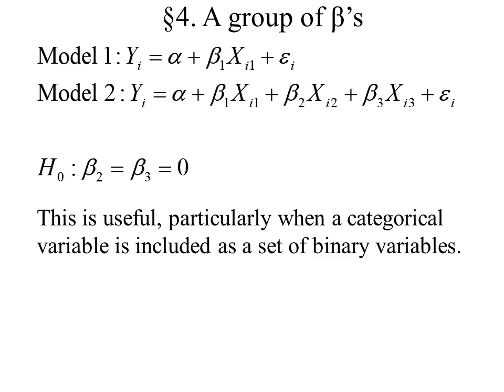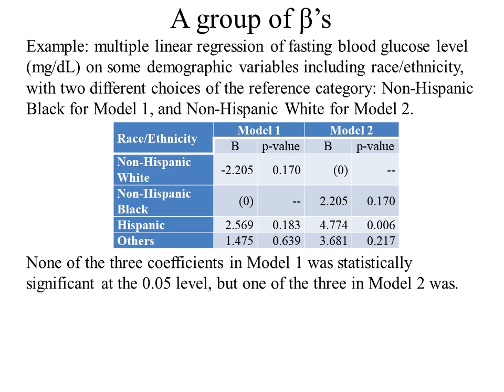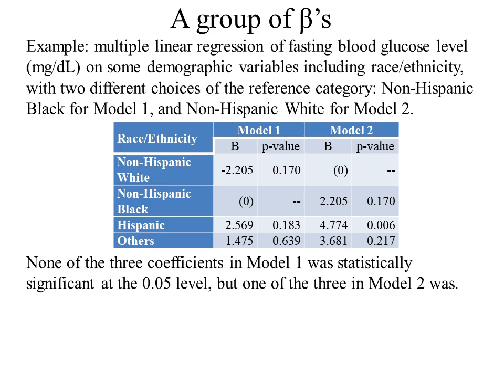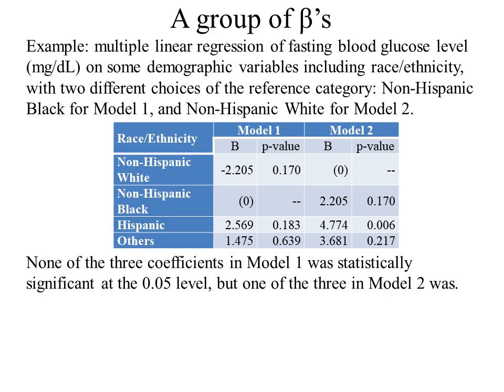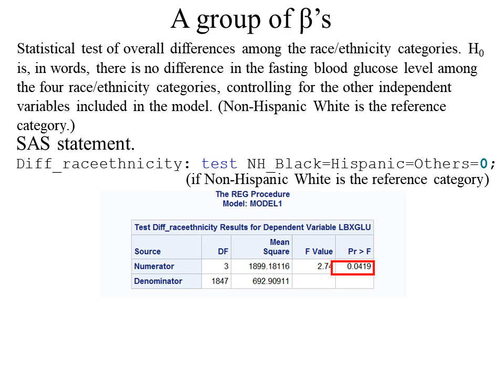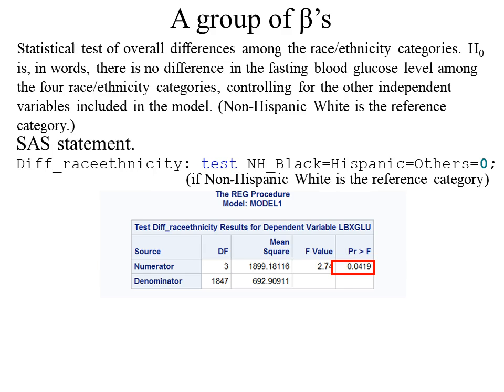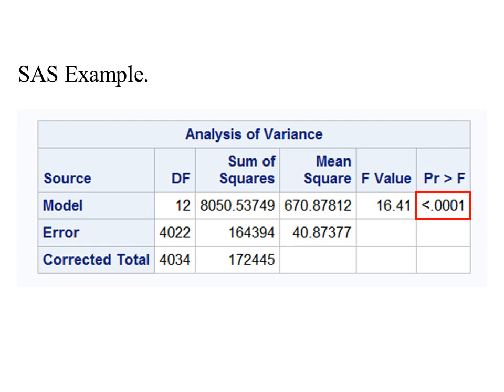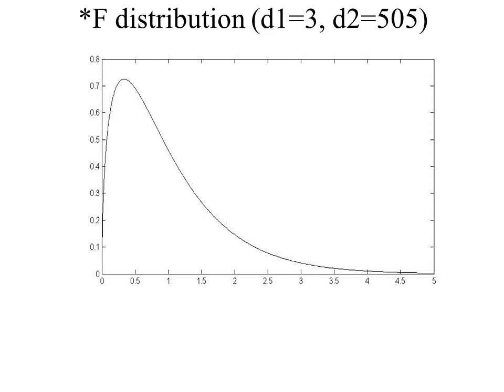Statistical Inference (Pt. 4)